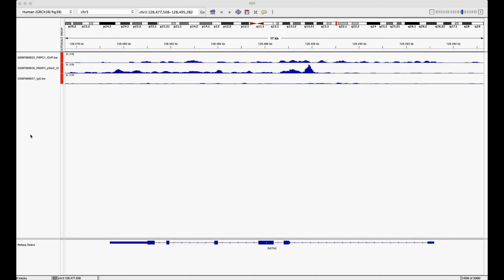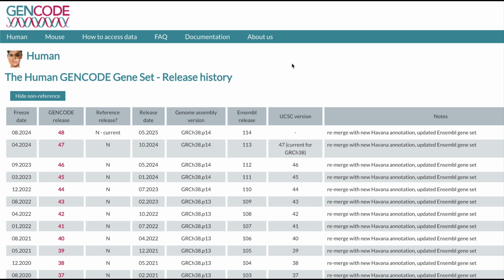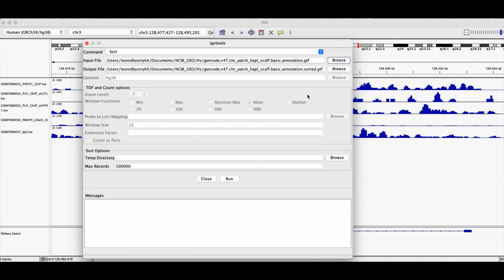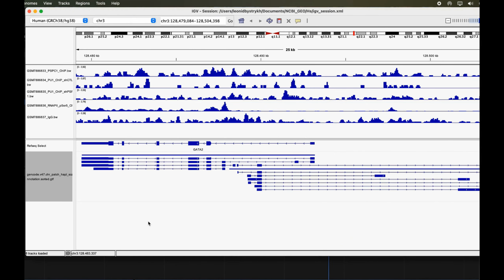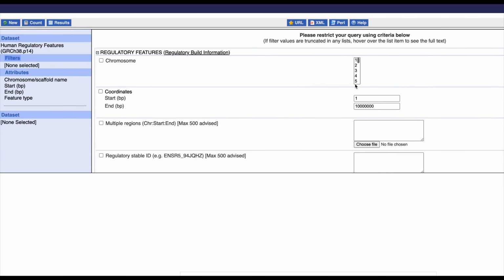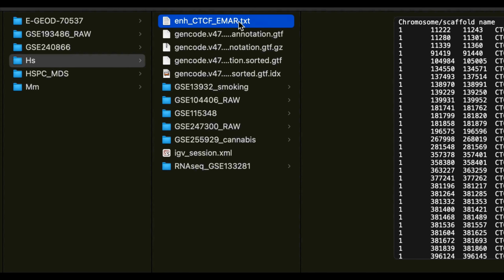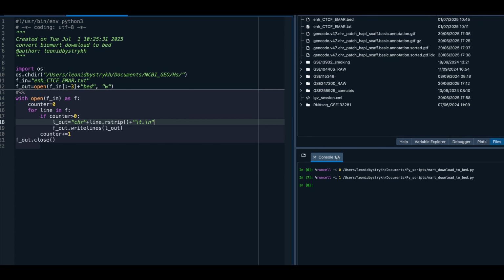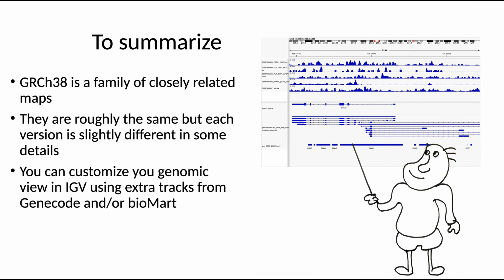1.5. Add more details to IGV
IGV genome viewer offers very basic map of genes, which is satisfactory for many cases. However, if you want more you can add your own genome map from GENECODE or add some features from bioMart. Here is a simple guide how you can do it. I give an example of adding enhancers to IGV